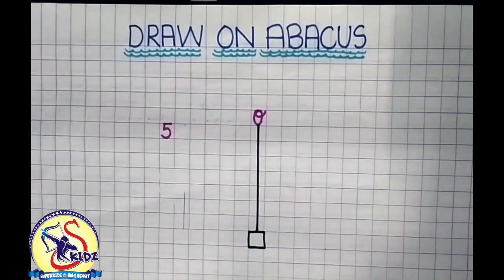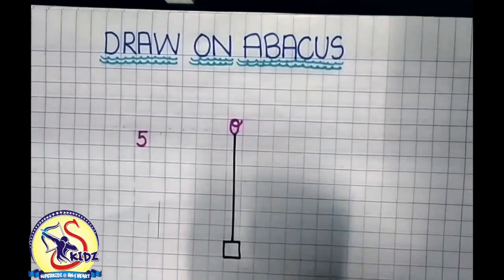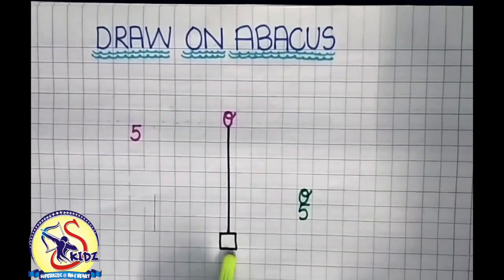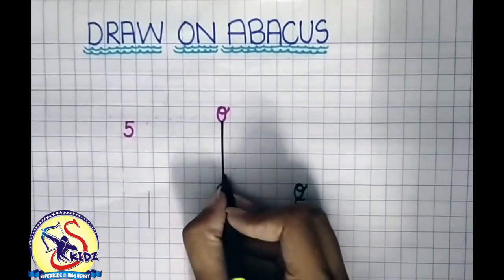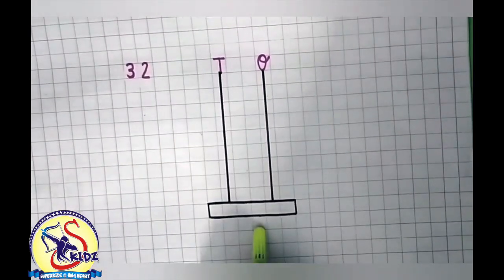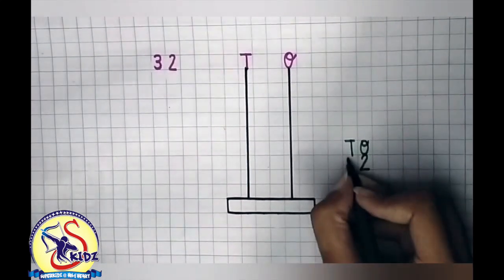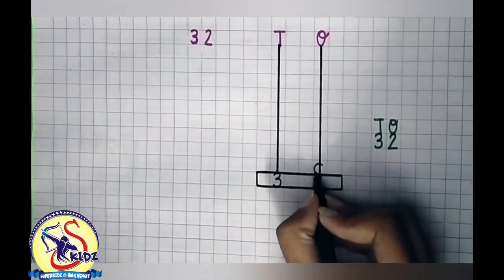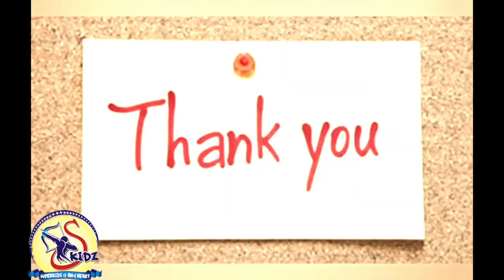Draw on Abacus|LKG Activity Book of Maths|Superkidz @ Holy Heart